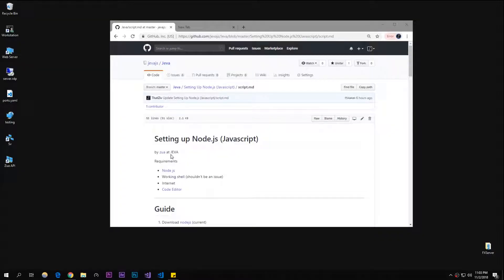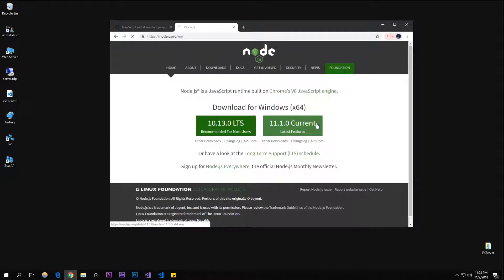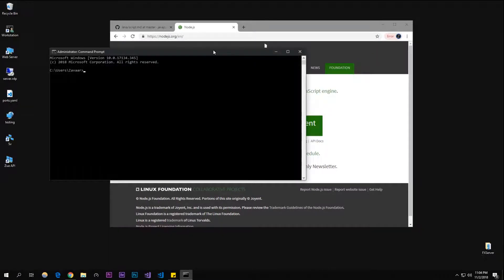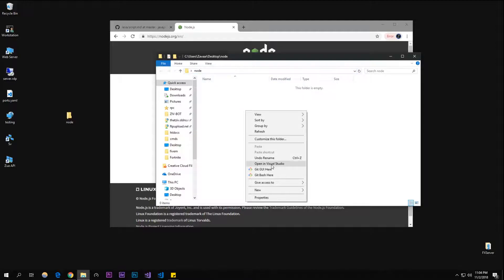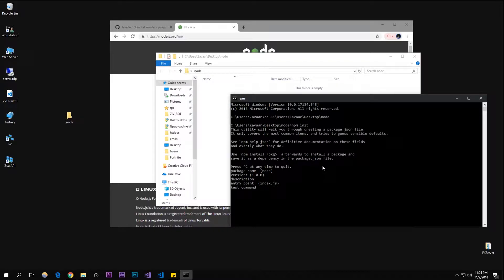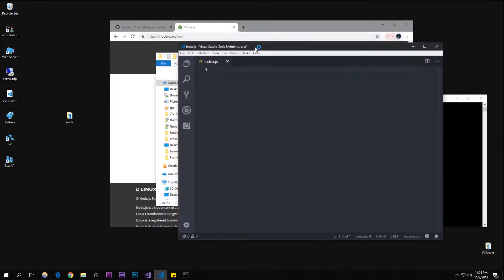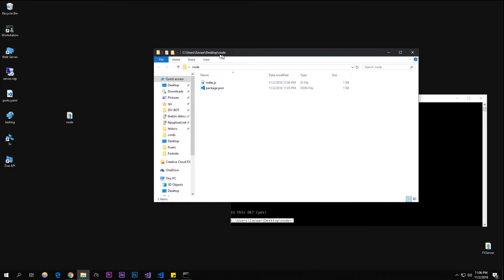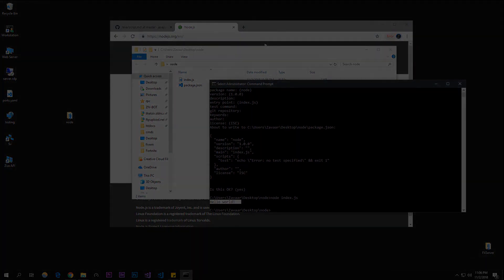How to Setup / Install NodeJS and Actually Use it.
Zua explains how to easily setup and configure node.js and use it by making an example program that outputs in node javascript.